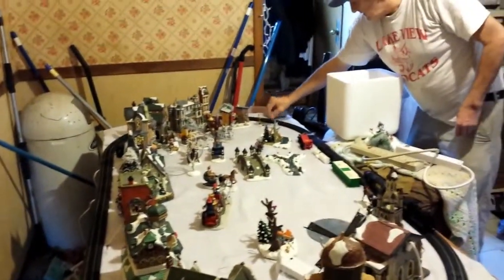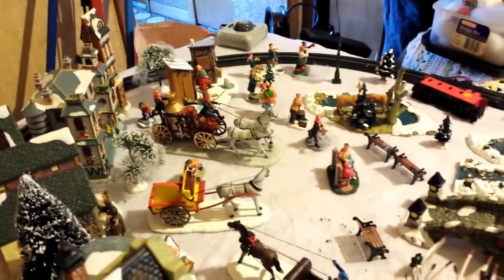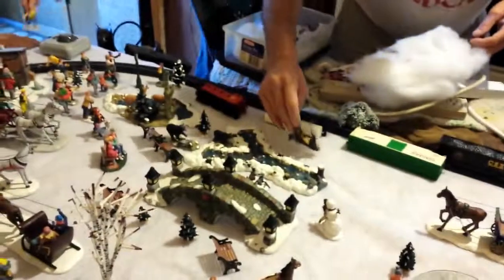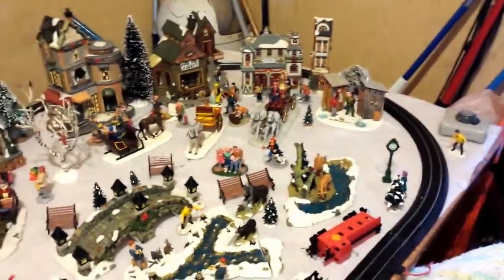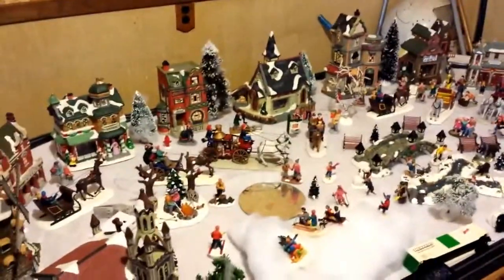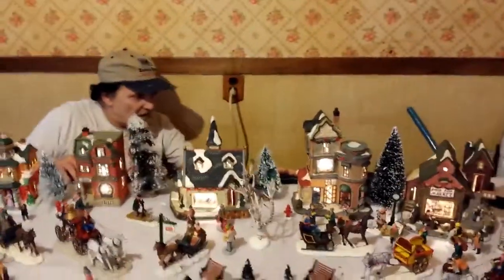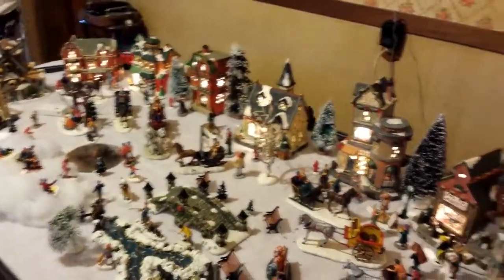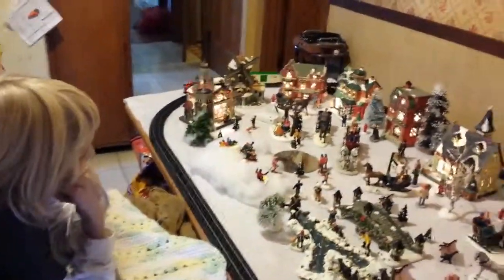Wally & Katie - Our Christmas Village (Part 02 of 02)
... on a train.